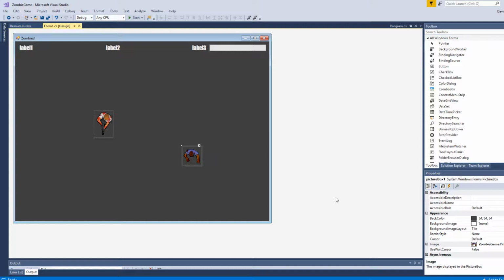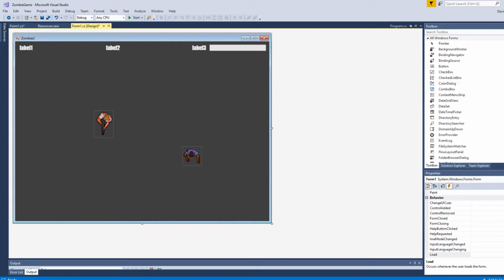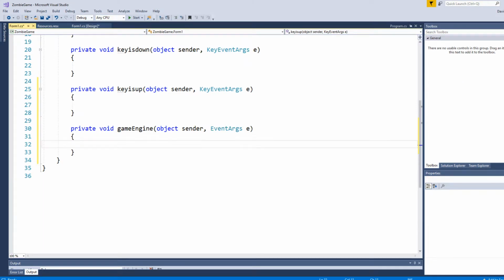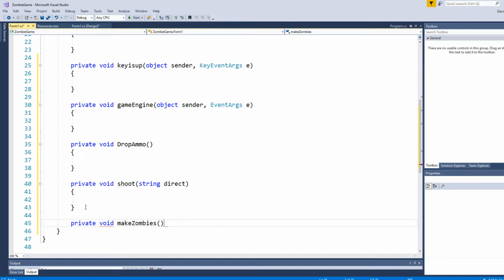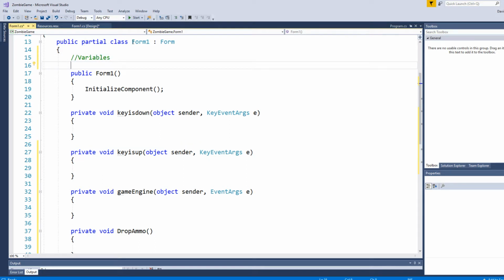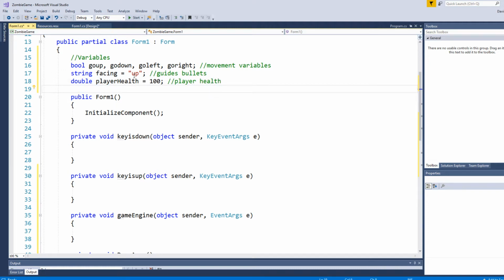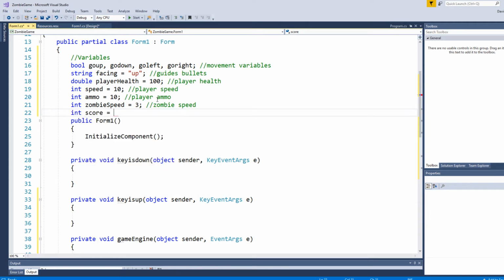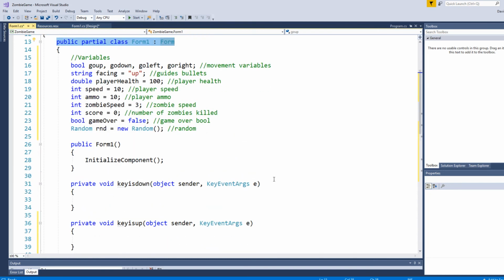Zombie Shooter 2 - Windows Forms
A video for Computer Programming class.